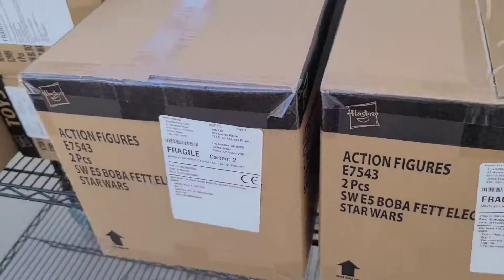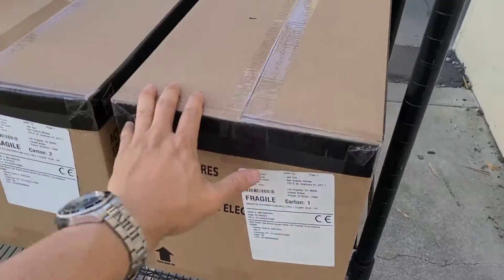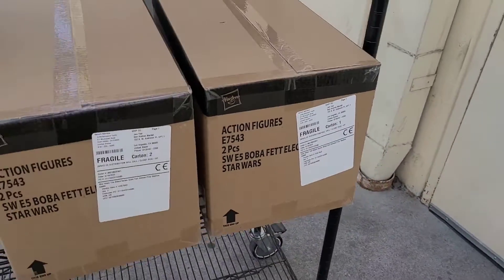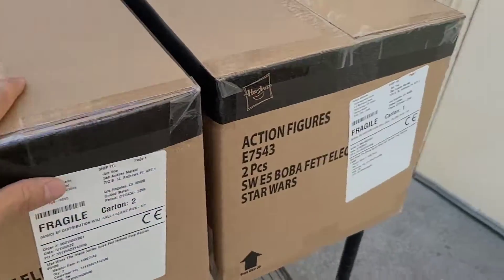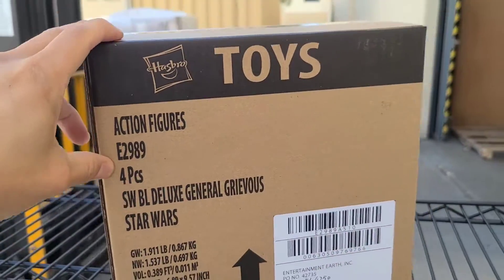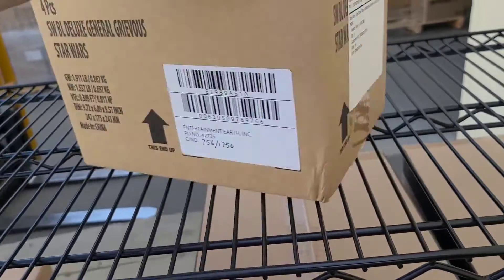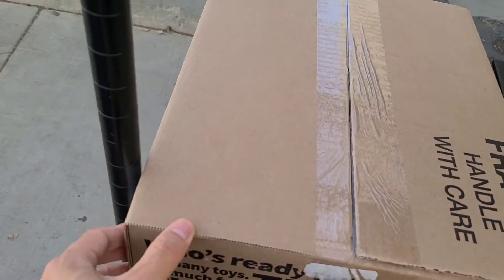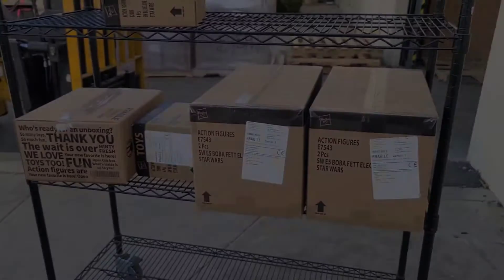Merch in - Hasbro Black Series Boba Fett Helmets, General Grievous, Attack on Titan Eren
Well, new and restock items keep rolling in. bona Helmets & Grievous figs are restocks. The Eren Yeager Masters Star Piece Statues are new ( sold out already by banpresto btw)